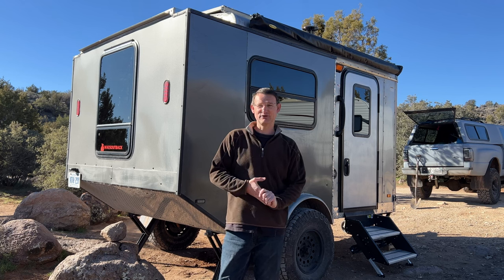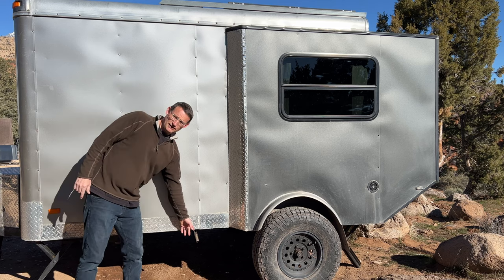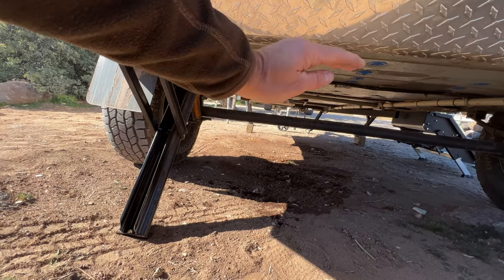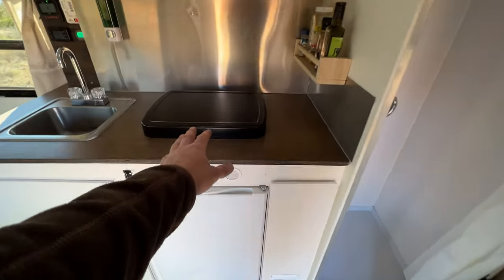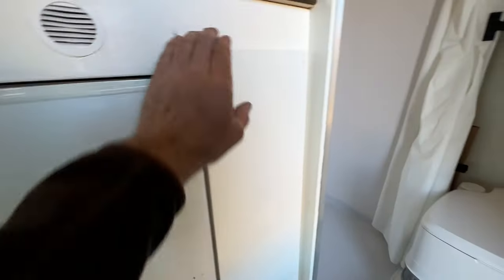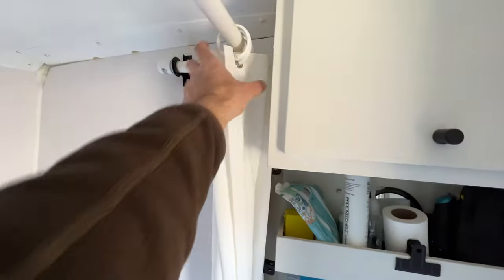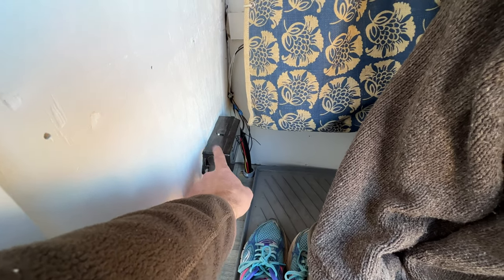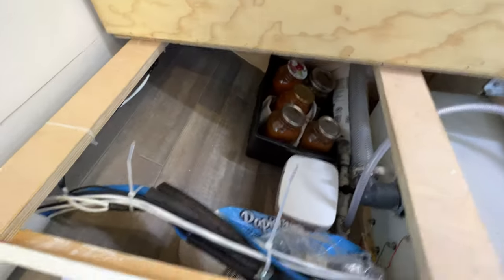FULL TOUR- Small Cargo Trailer to Camper Conversion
If you are interested in my downloadable guide find it

Below is our Amazon Storefront - There you will find a list of parts we used to build this trailer. This helps us keep growing the channel. Thank You!

Welcome to our incredible cargo trailer to camper conversion tour, where we take you on a captivating journey through our off-grid paradise!

Step inside our home-on-wheels and be amazed by the transformation. Our fully insulated, eco-friendly camper boasts a cozy wood stove, perfect for those chilly nights in the wilderness. Stay warm and toasty while surrounded by the breathtaking beauty of nature.

With a whopping 50 gallons of fresh water capacity, we're always ready for any adventure that comes our way! No need to worry about running out of water during extended trips.

Impressive 340 watts of solar power. Harness the sun's energy and stay powered up, even in the most remote locations. Experience the freedom of off-grid living!

As you explore our camper, you'll be captivated by the rustic charm of the wood countertops, complemented by sleek stainless steel backsplashes. It's the perfect blend of style and functionality. Prepare delicious meals on the go and enjoy the comforts of home wherever you wander.

But the adventure doesn't stop there! Our camper is equipped with off-road capability, ready to tackle any rugged terrain you throw its way. From lush forests to rugged mountains, we're geared up for the road less traveled!

So, whether you're a seasoned wanderer or a curious soul dreaming of life on the road, our cargo trailer to camper conversion promises an unforgettable experience.